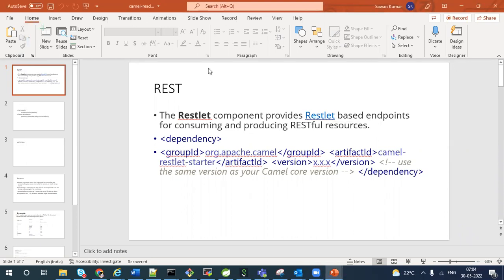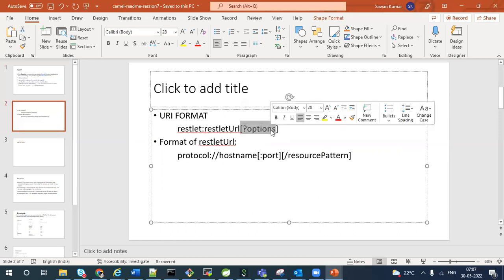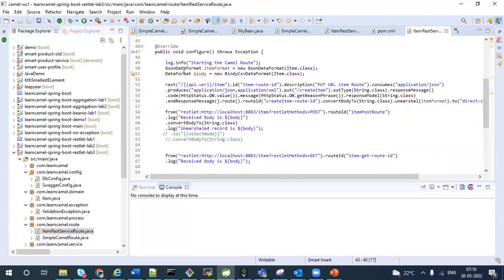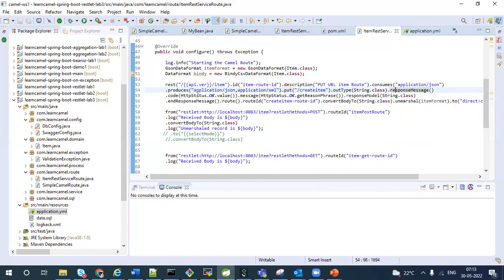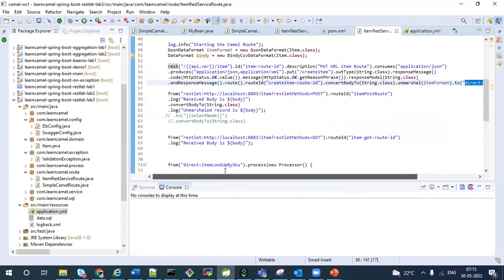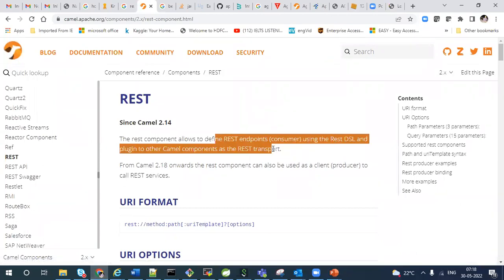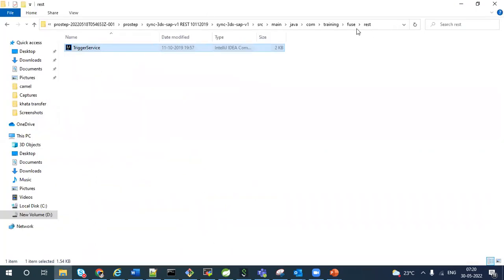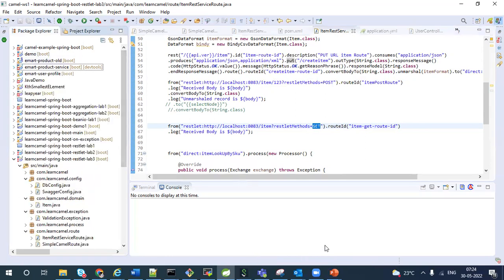Apache Camel Rest, Restlet - webservice